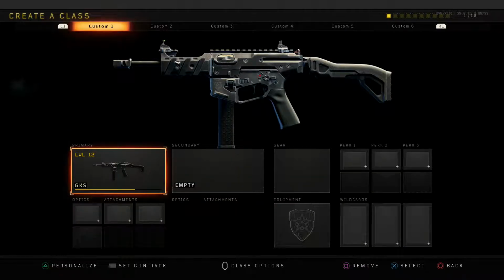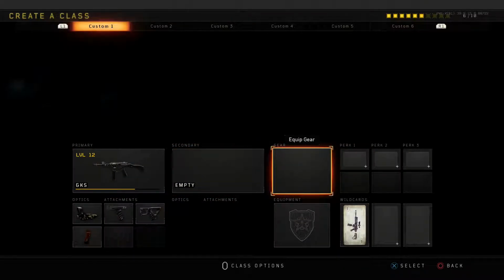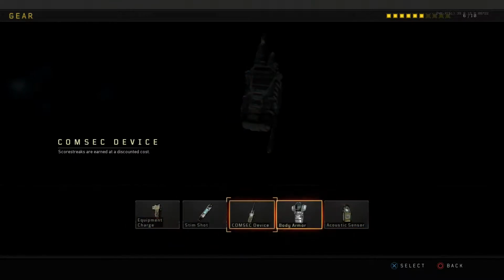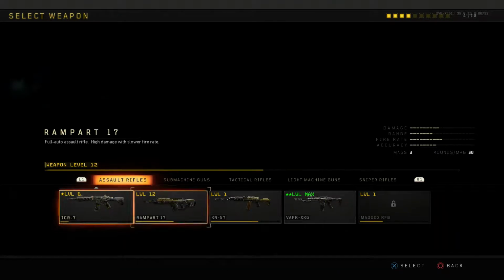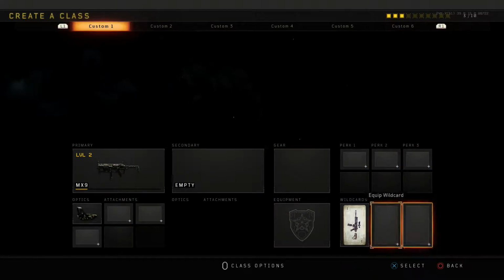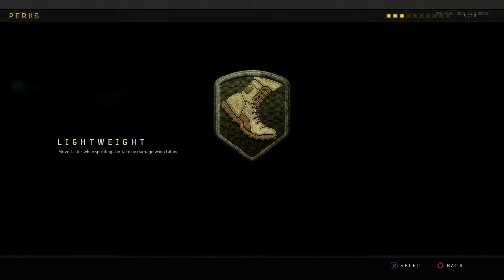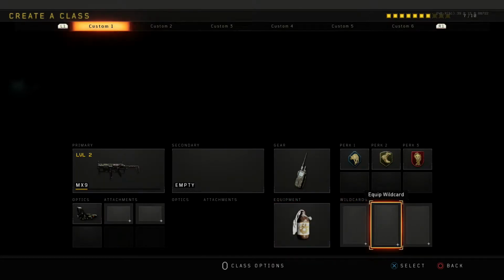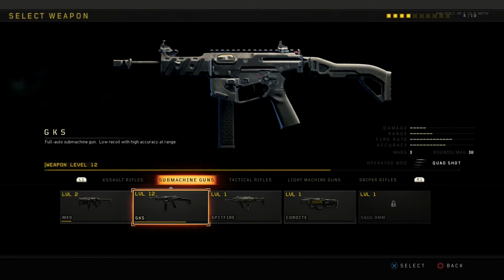call of duty black ops 4 smg best class setups #3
use Promotion Code- ChaosLight  for insane labz 20% anything